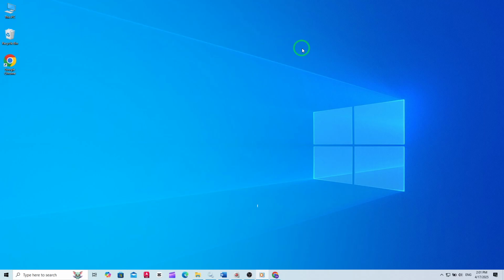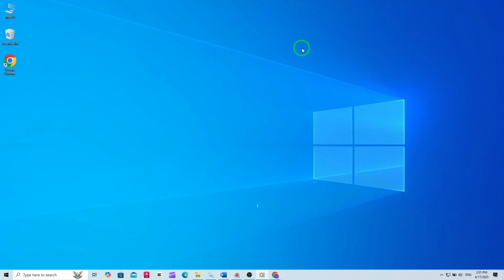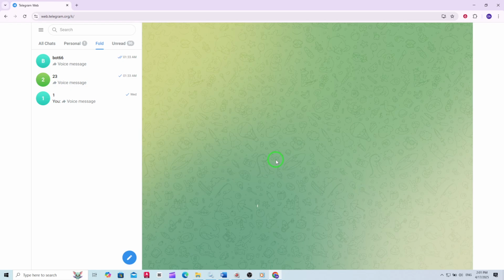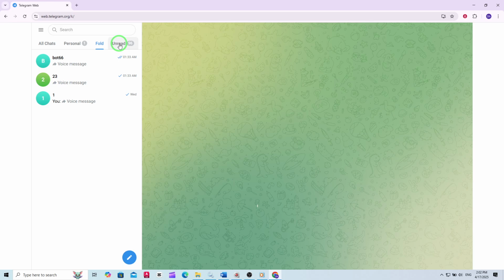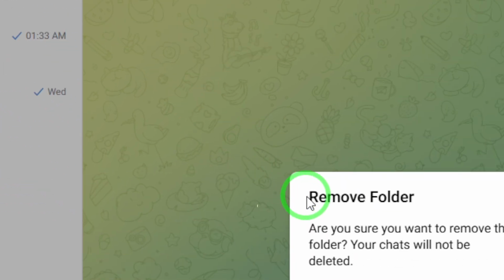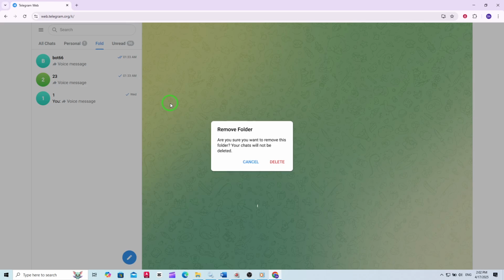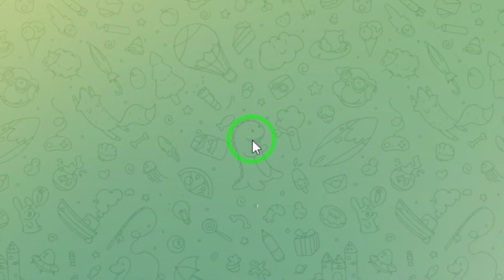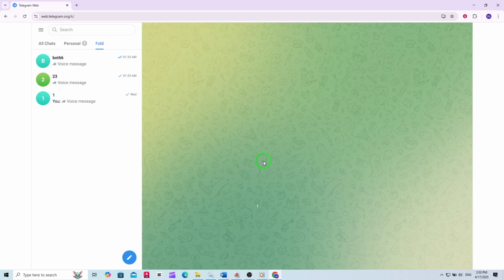How To Remove Unread Folder On Telegram Web On PC (New Update)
Learn how to remove the unread folder on Telegram Web (PC) with this quick and easy guide. Say goodbye to unwanted folders and streamline your Telegram experience in just a few simple steps.

Steps:

1. Open Telegram web

2. From the top side menu, right-click on Unread folder

3. Choose Delete folder

4. Confirm the step

Chapters:
00:00 Intro
00:12 Soultion
01:05 Outro